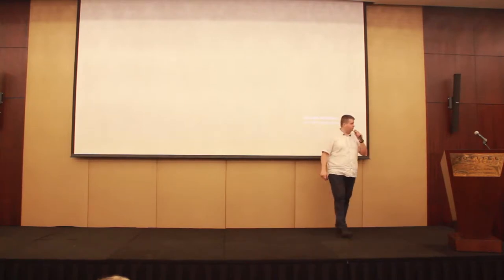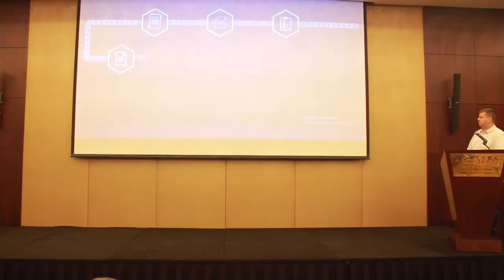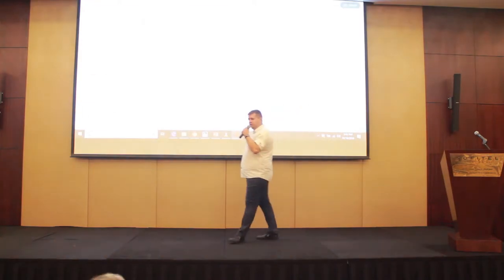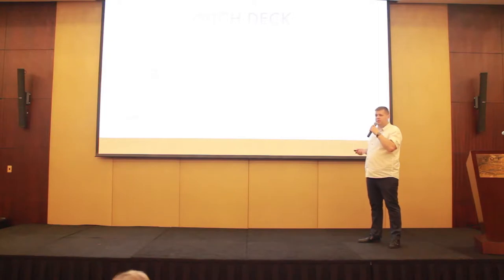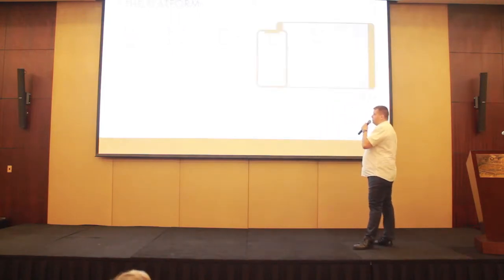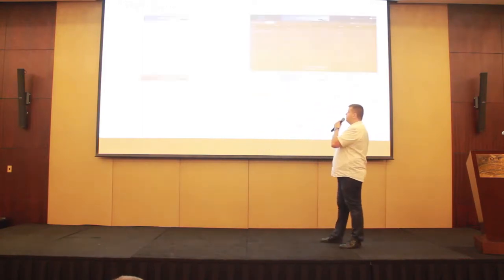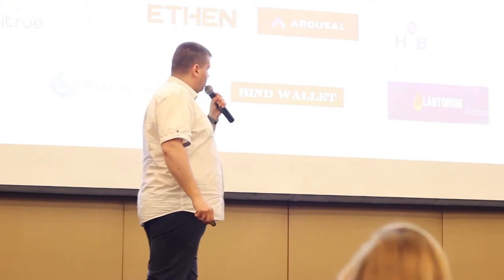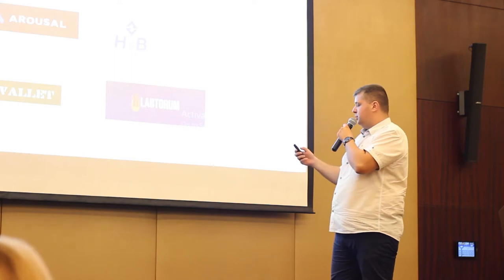CargoCoin CEOKLUB Investor Forum in Dubai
CargoCoin ICO presented by the CEO & co-founder - Bogomil Alexandrov at the CEOKLUB Investor Forum at Sofitel JBR, Dubai on 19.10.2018.